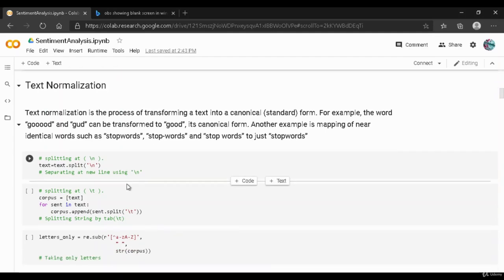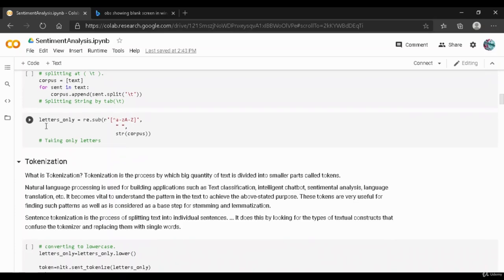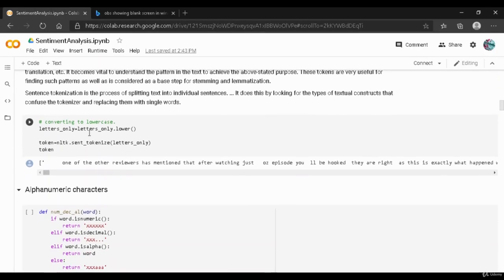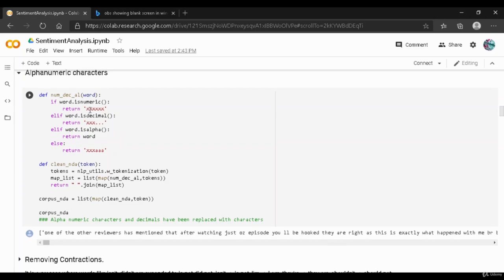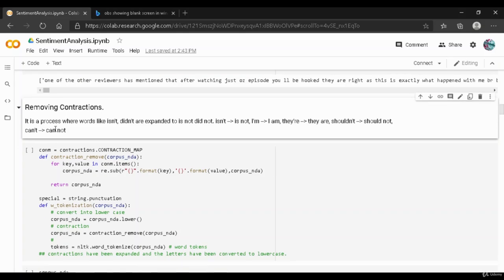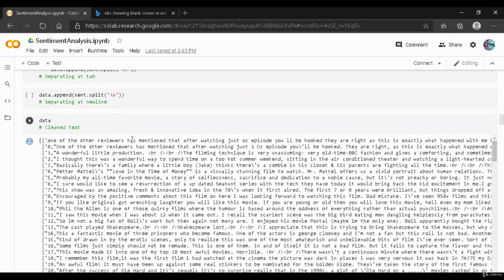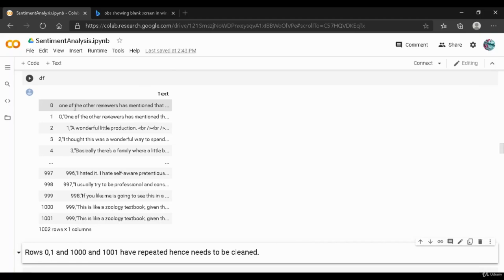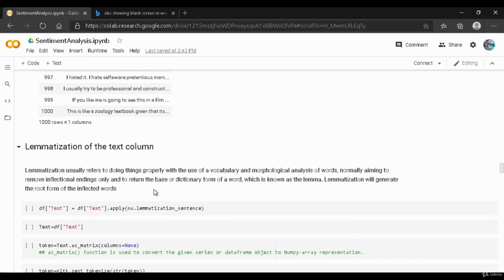Sentiment Analys 2 Text normalization